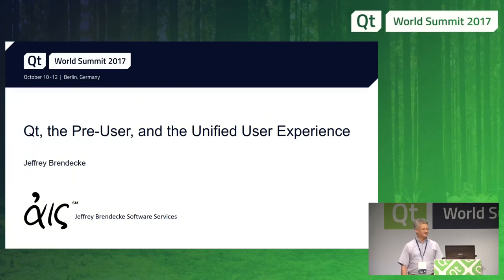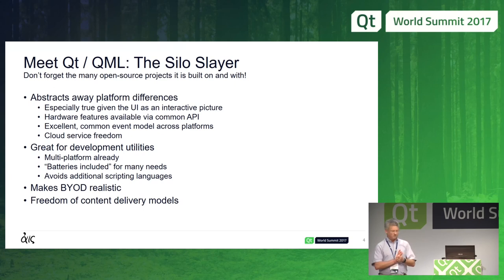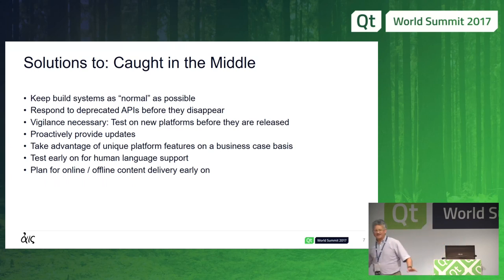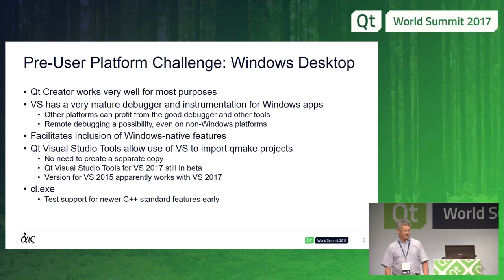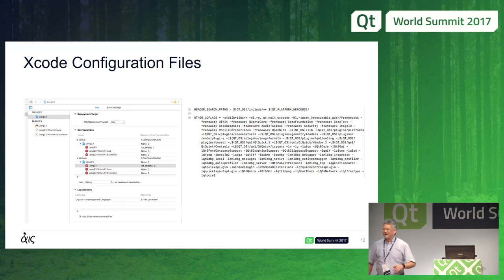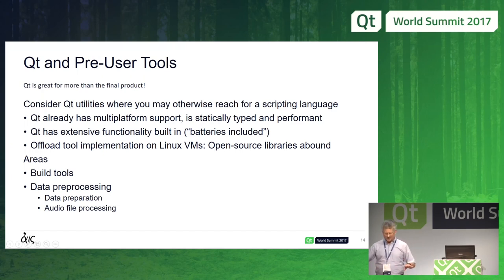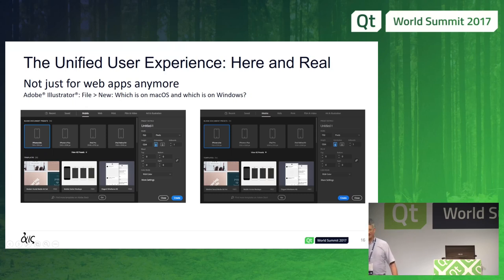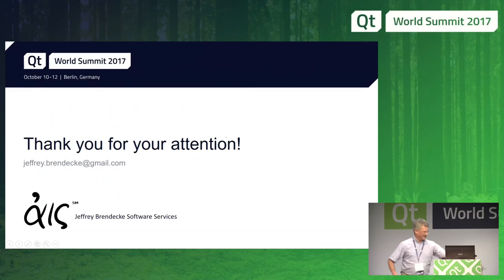QtWS17 - the Pre-User and the Unified User Experience, Jeffrey Brendecke Software Services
On the one hand, mobile devices in the form of smart phones and tablets in addition to thin, modern-generation laptops and wearables are increasingly making their way into the business world and changing the way we work.

On the other hand, the companies producing those devices and their respective software stacks create their own silos, with their own tool chains and their own ideas of how the user should interact with those devices. And then along comes Qt!

A common user experience, making use of unique features of each type of device where necessary, is now possible, regardless of who made the device. Just what the world of BYOD (bring your own device) needs. However, getting there is not easy.

This talk takes a look at mobile systems on the basis of iOS and Android, and on Windows-based systems, focusing on an adaptive approach to designing and to building applications and managing their data, using a language instruction system as an example.